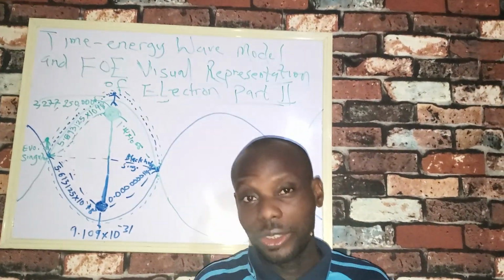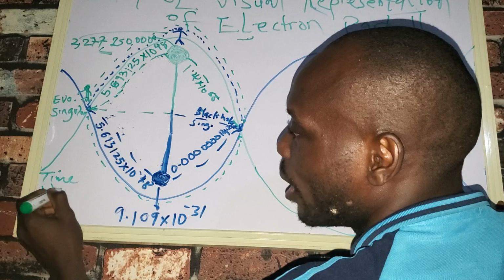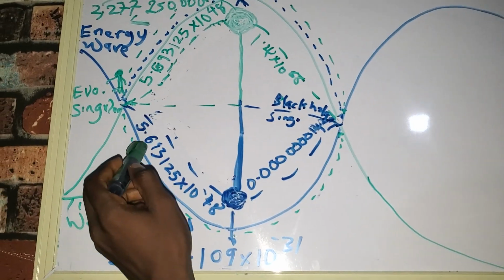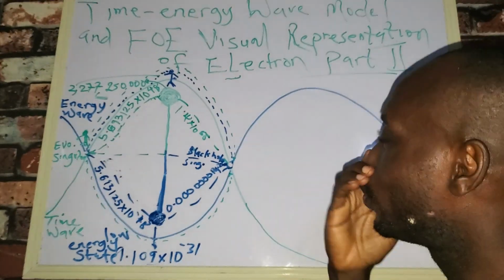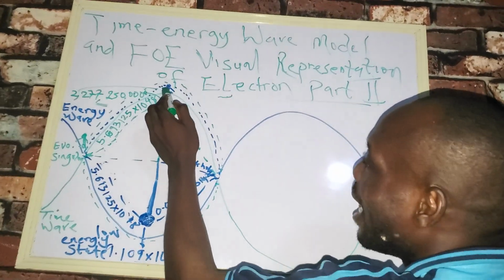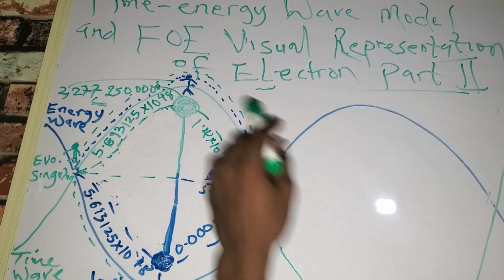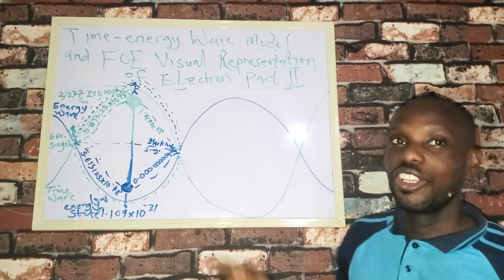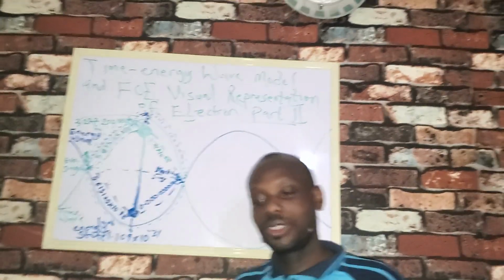Time-energy Wave Model and FoE Visual Representation of Electron Part II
This video is a  visual representation of quantum mechanics, by unification, to classical mechanics.

Direct link to my published books on Amazon bookstore: